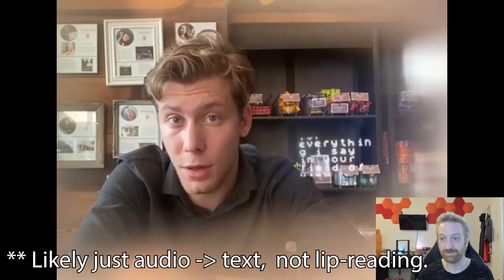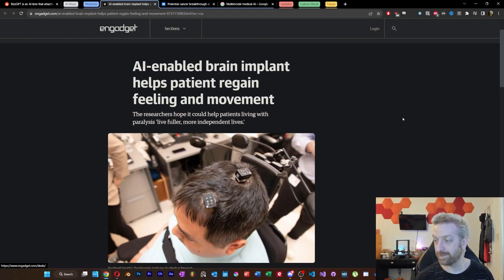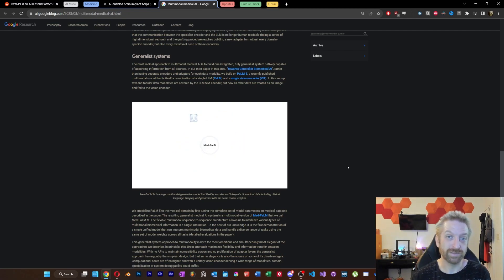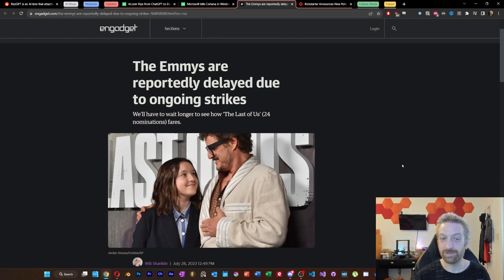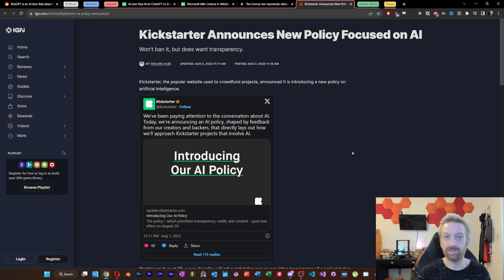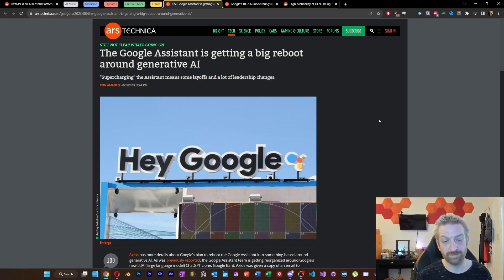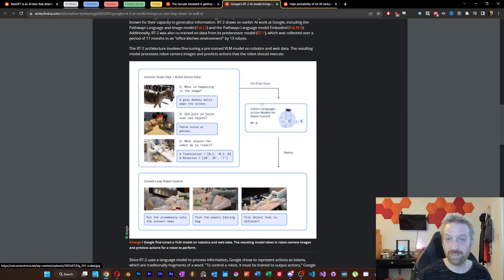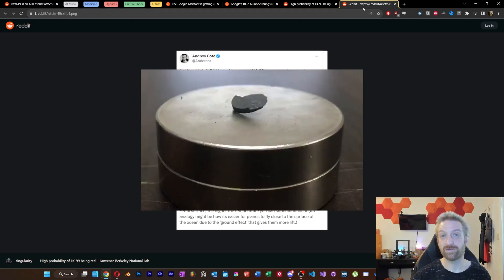AI News, Drama, and Updates - AI Music, AI Medicine, LK-99 - 8/4/23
Hey everyone!  Always lots to cover in this week's headlines! Here's the lest of sources/headlines we used today:

RizzGPT:
RizzGPT is an AI lens that attaches to any glasses a...,

00:00 Intro
00:10 AI Music
02:45 Medicine
05:20 Updates
09:40 Culture Shock
11:00 Future